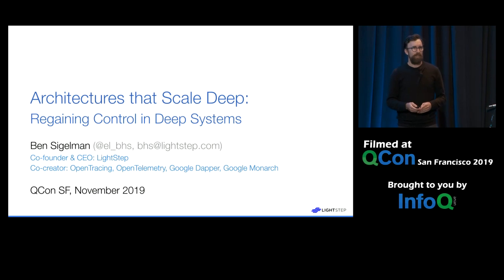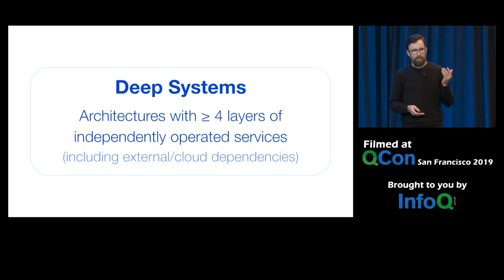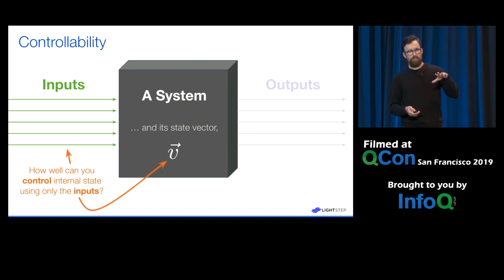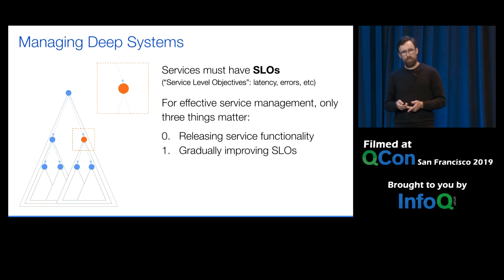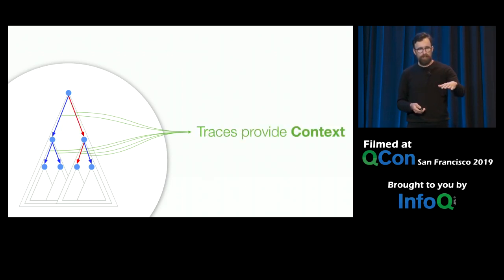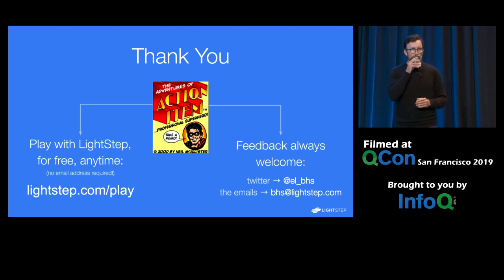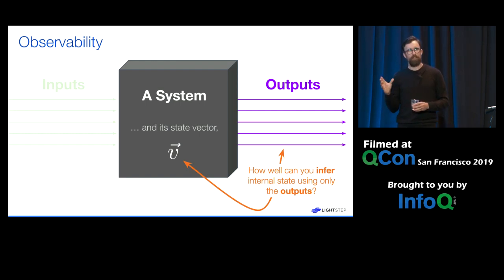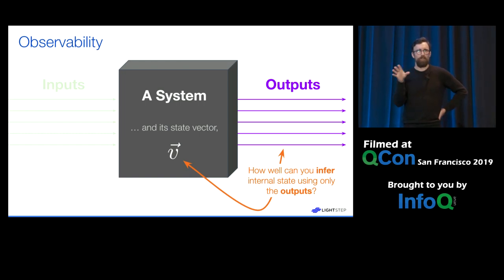Architectures That Scale Deep - Regaining Control in Deep Systems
Ben Sigelman talks about "Deep Systems", their common properties and re-introduces the fundamentals of control theory from the 1960s, including the original conceptualizations of Observability & Controllability. He uses examples from Google & other companies to illustrate how deep systems have damaged people's ability to observe software, and what needs to be done in order to regain control.